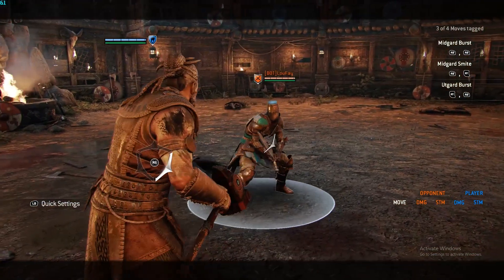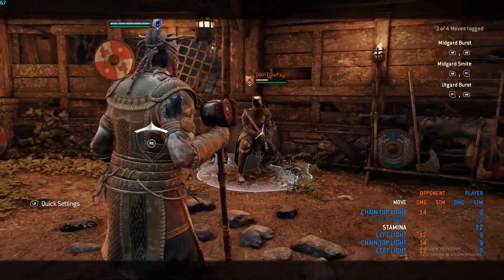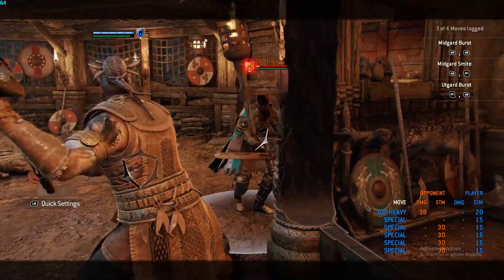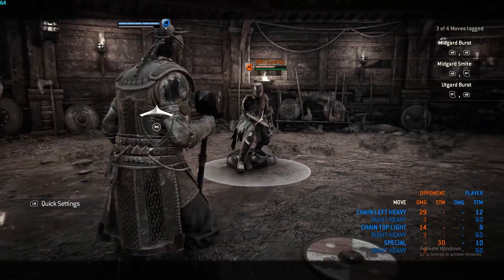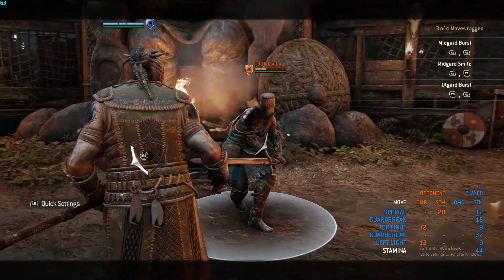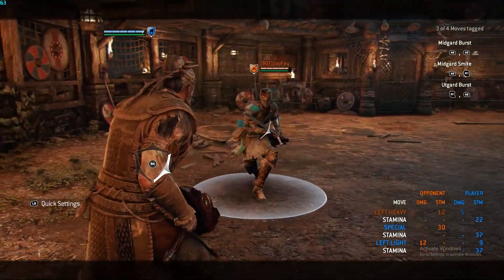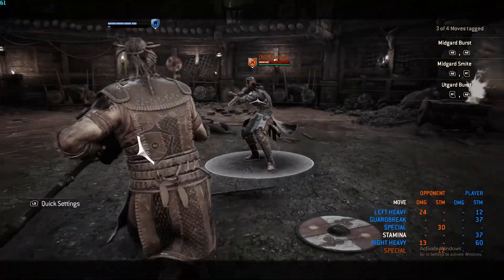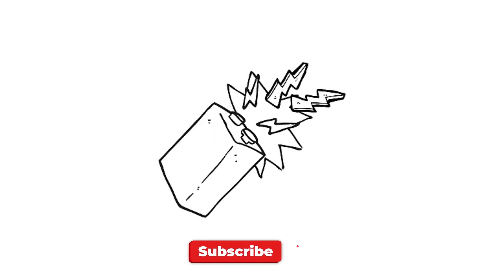2021 JORMUNGANDR GUIDE (as fast as possible)